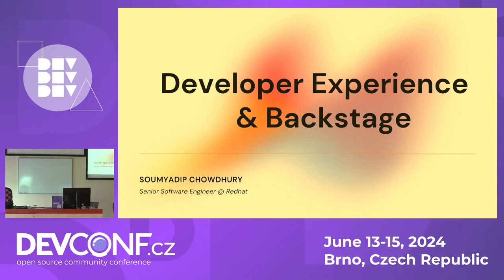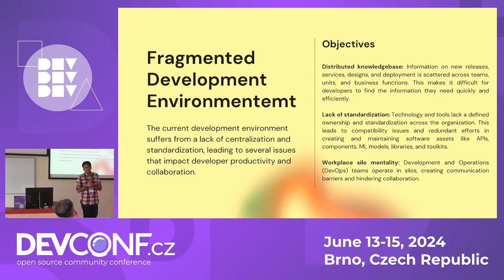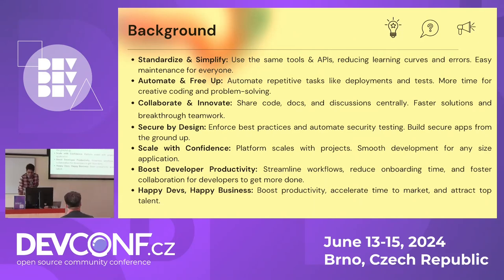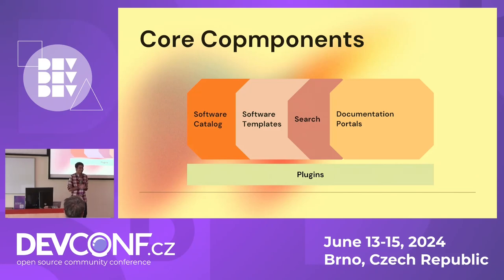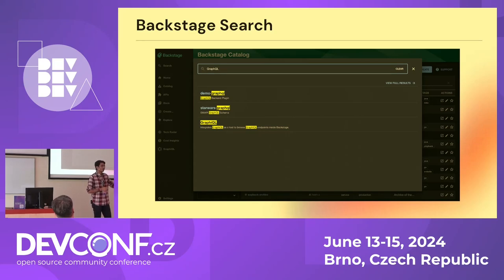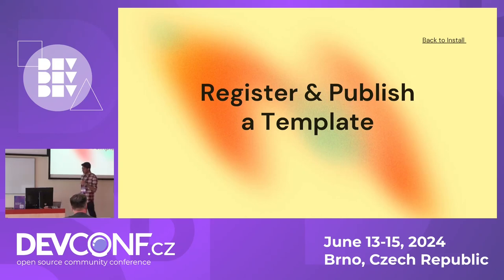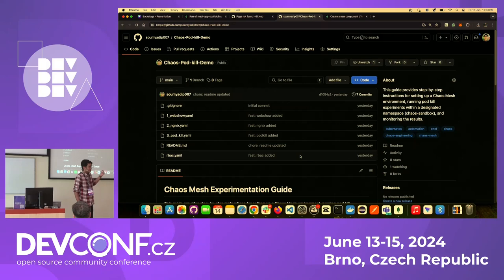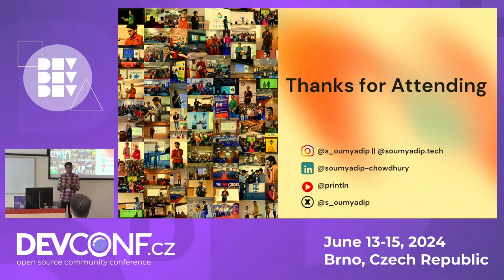Maximize the Developer Experience with Backstage - DevConf.CZ 2024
Speaker(s): Soumyadip Chowdhury

I will be delivering a presentation on how to improve the developer experience by using the Backstage Developer's Portal. Backstage is an open-source platform that allows you to create your own developer portal. Many well-known companies, including Unity, Netflix, and Spotify, have already implemented this highly adaptable platform.

My discussion will center around the key features of Backstage, such as software templating, cataloging, searching, and a straightforward portal for all documentation. By utilizing Backstage, you can overcome various developer challenges, such as managing documentation, clarifying relationships between different parts of your software, identifying the responsible person for a particular module or source code piece, or launching a new project with best practices.

Furthermore, I will demonstrate how you can manage multiple applications from a single portal by creating plugins in the backend, and how you can enhance the user experience by offering.